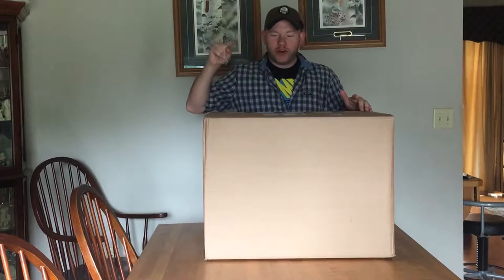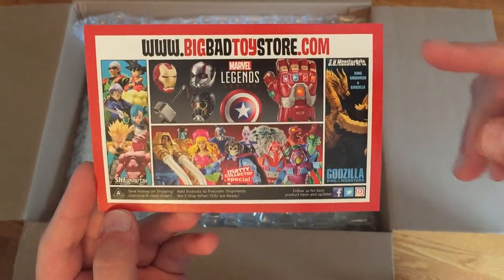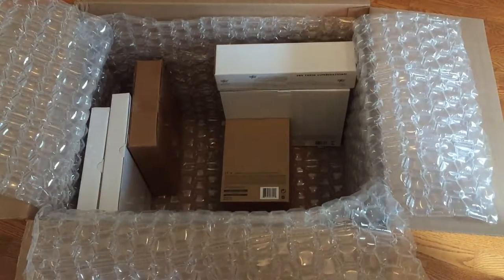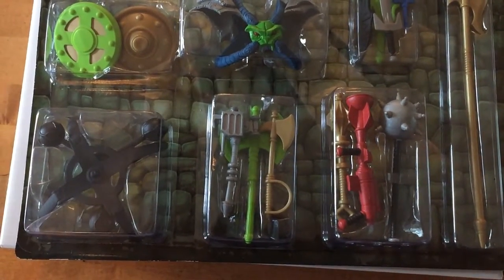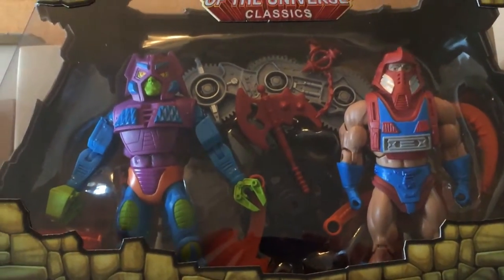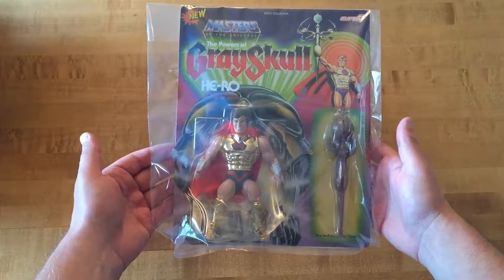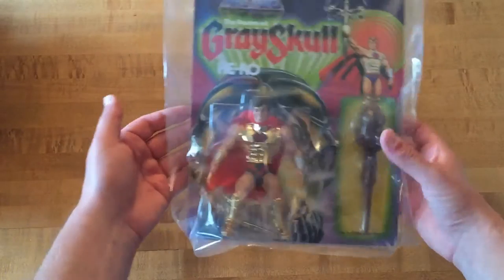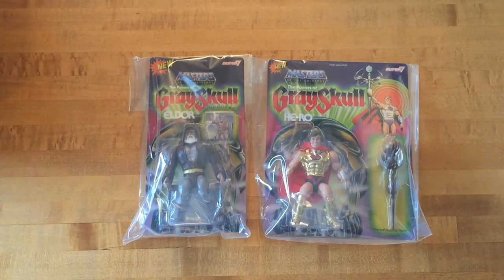Mail Call: June 24 2019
Mail Call!!! What's in the box? What's in the box!?!?! Watch and find out!